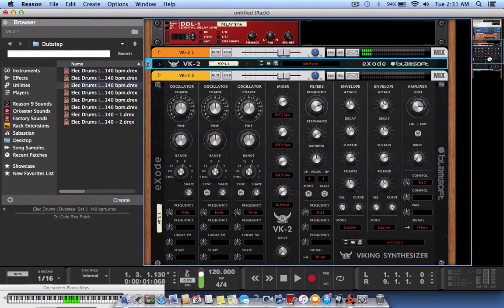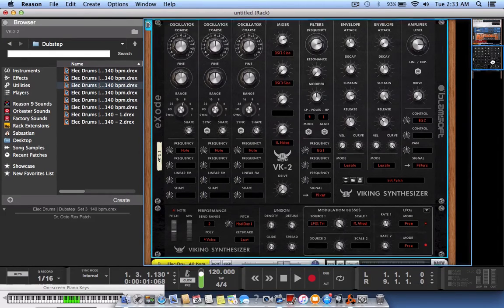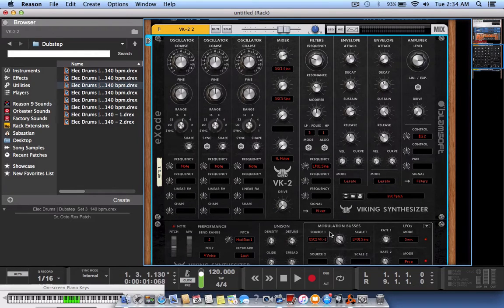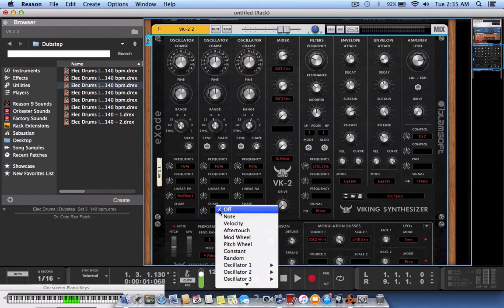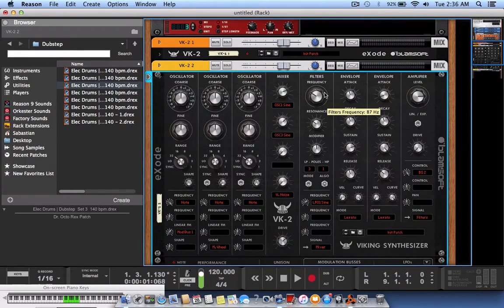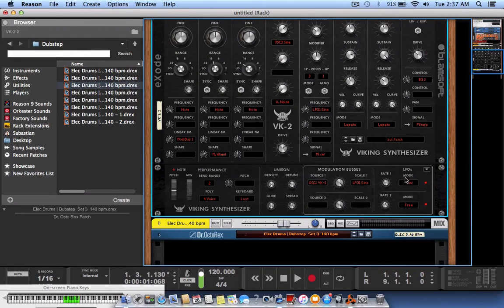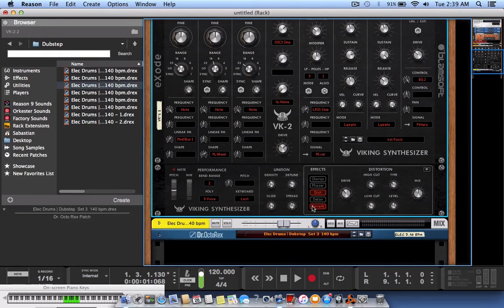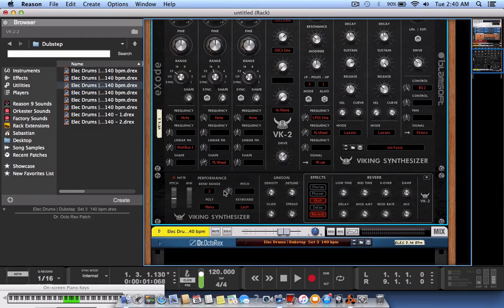Blamsoft VK 2 Heavy FM Wobble Bass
We got a better bass then we had! If you found this video helpful!